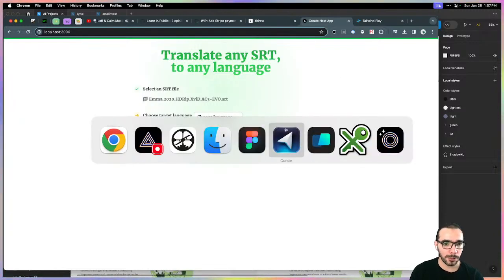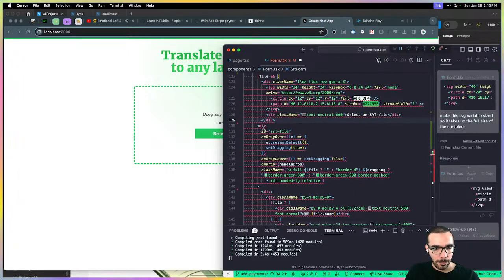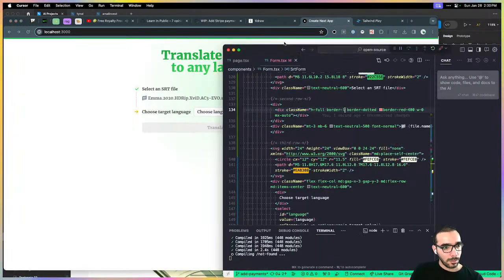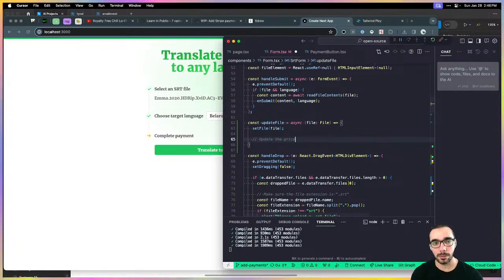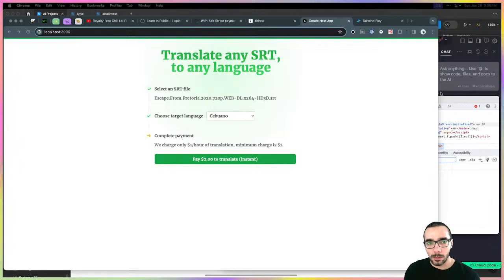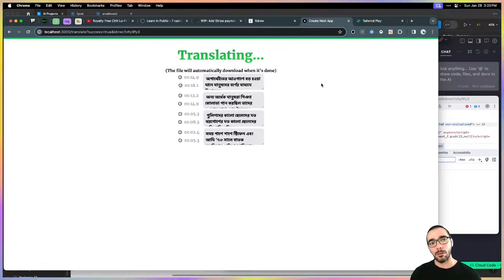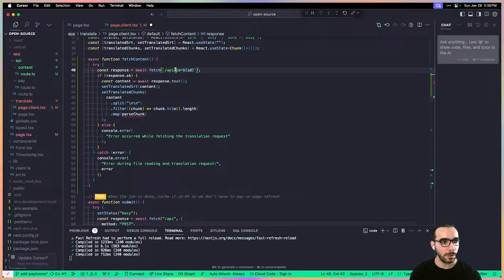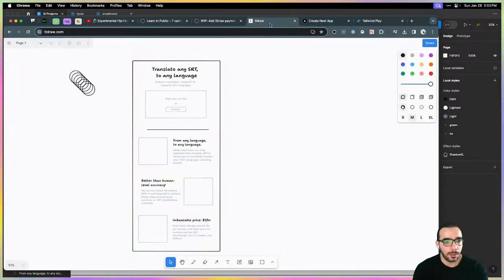SRT-AI: Finalizing the design